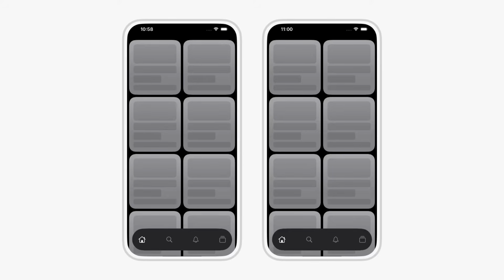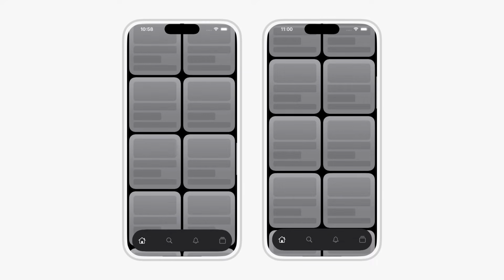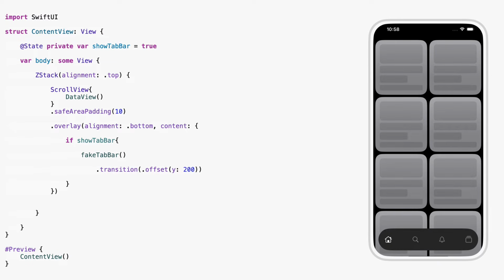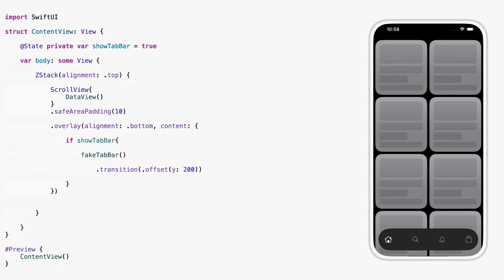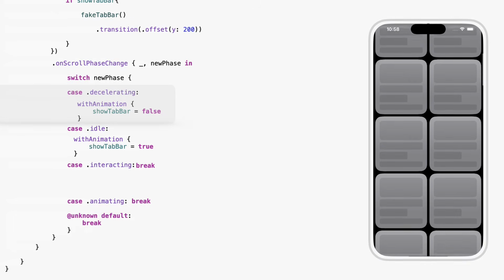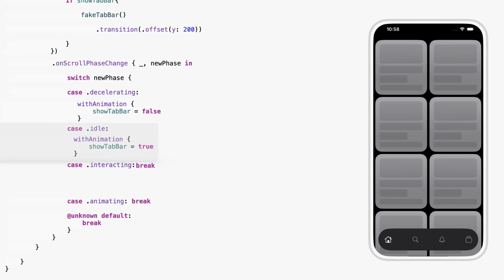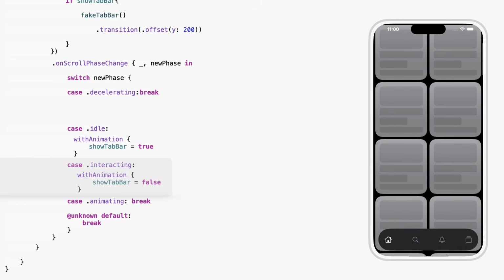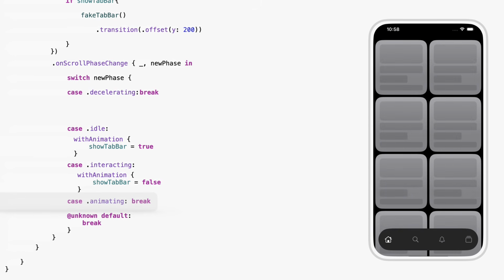SwiftUI tools : onScrollPhaseChange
In this video, we dive deep into onScrollPhaseChange, one of the most powerful new tools in SwiftUI for building reactive, modern interfaces.
You'll learn how to detect and respond to scroll phases like .interacting, .idle, .decelerating, and .animating, and use that information to build a dynamic UI — like hiding and showing a tab bar based on how the user scrolls.

We break down:
What each scroll phase actually means (with real-world examples)
How to implement onScrollPhaseChange in a SwiftUI project
When to trigger animations for a smoother, smarter user experience
Whether you're building a feed, a content-heavy layout, or just want more control over scroll behavior — this is a must-know SwiftUI technique for iOS 18+.
🛠️ Tools used:
SwiftUI • iOS 18 SDK • onScrollPhaseChange (new in iOS 18)
Let me know what you think — and drop a comment if you're using this in your own project!